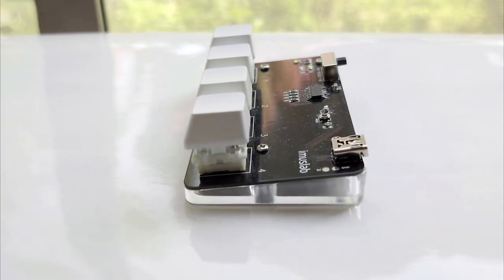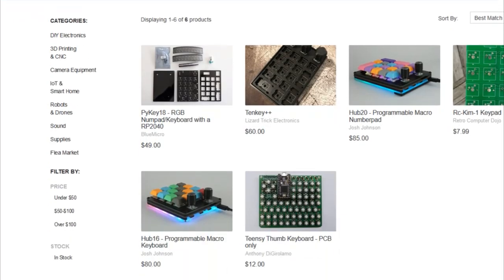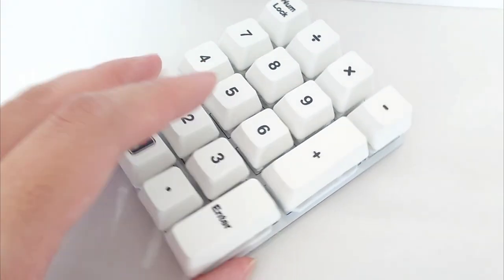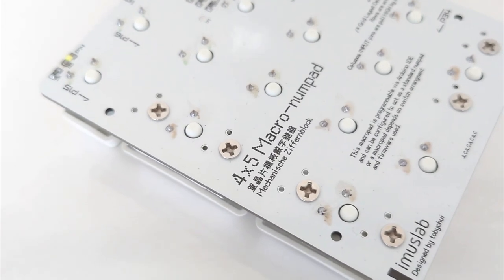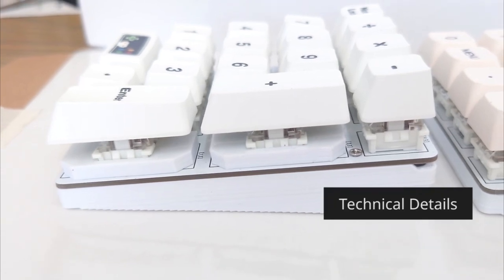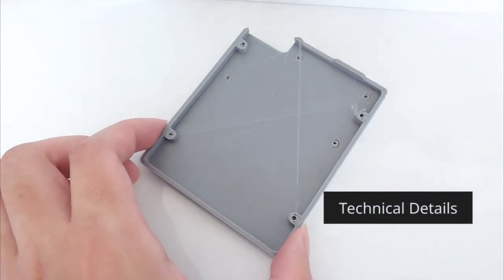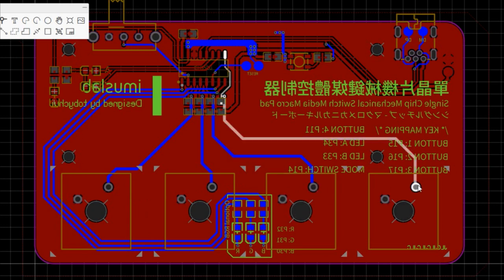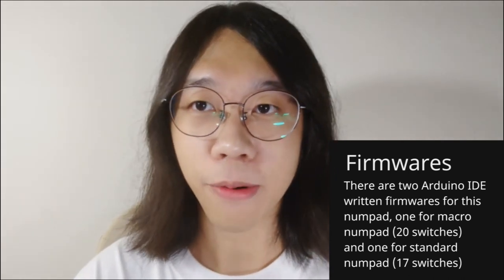DIY Mechanical Macro Numpad for $8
This video showcase my recent attempts to convert my previous macropad design that uses CH552G, into a full size numpad that features 17 (standard numpad) or 20 (macro-numpad) keys arrangement. The whole numpad can be built with just $8. The PCB itself cost the same as previous built, but the increase in cost are mostly came from the keycaps and switches.

The PCB and Arduino eco-system based firmware are open source on my Github. If you want to build one, you can take a look at the technical stuffs here: